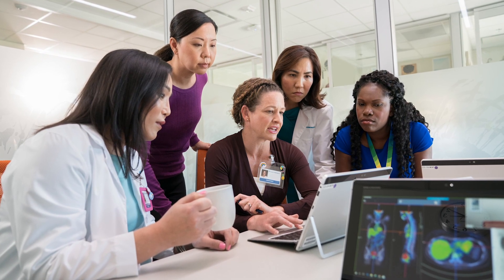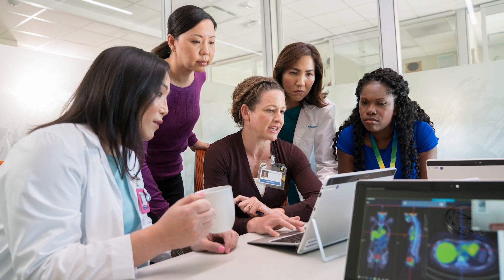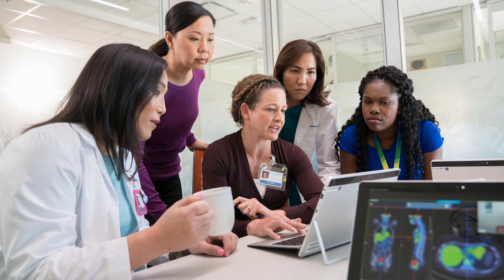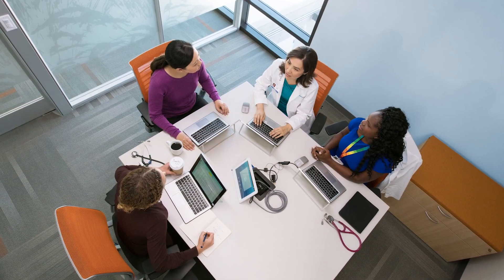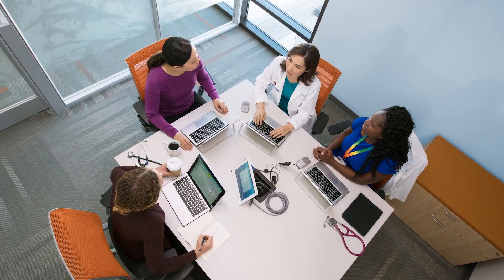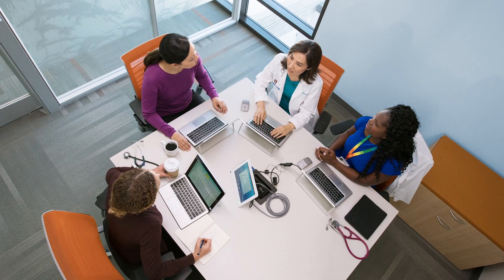Biomedical Science - Old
Biomedical Science provides the basic framework of biomedical knowledge that underlies clinical reasoning, critical thinking, and decision-making. Kaiser Permanente School of Medicine uniquely integrates this discipline with the other two pillars of our curriculum, Clinical Science and Health Systems Science.

José Barral, MD, PhD, Chair of Biomedical Science